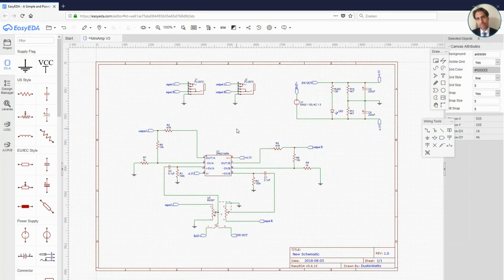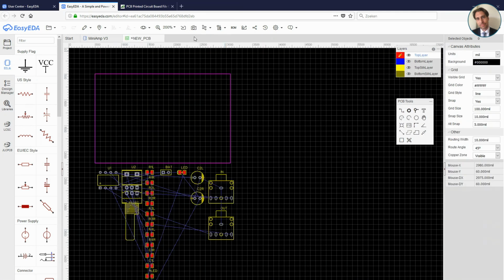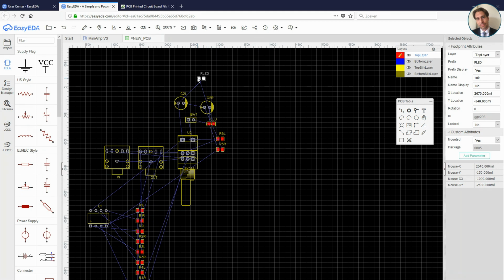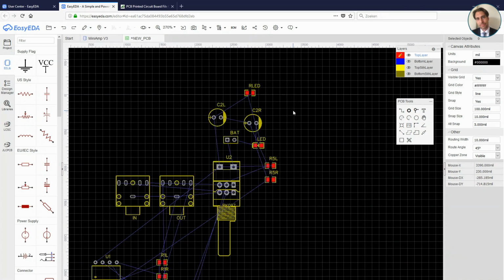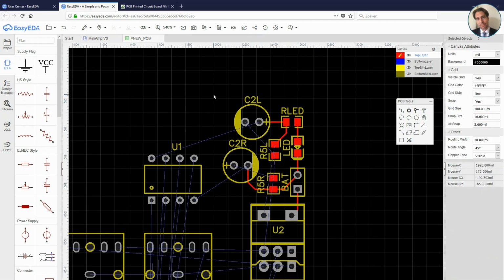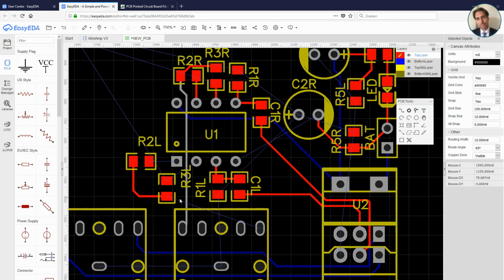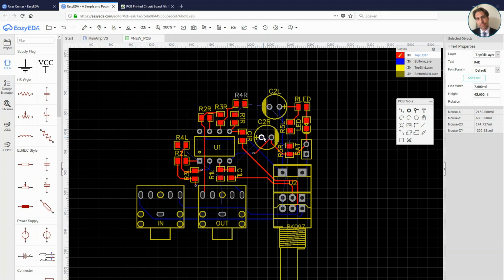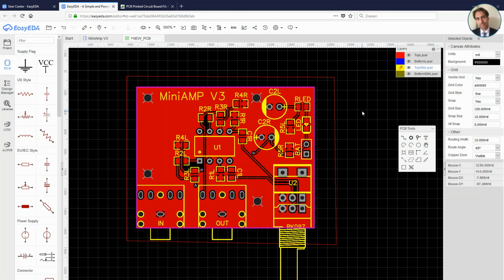Designing the MiniAMP PCB in EasyEDA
In a previous video I drew the schematic of the MiniAMP in EasyEDA. Now it is time to convert it to a PCB. After which you can have it manufactured!